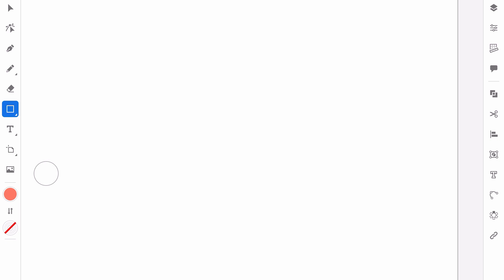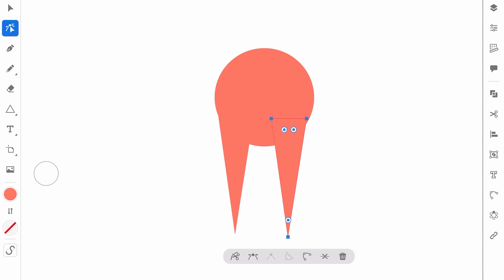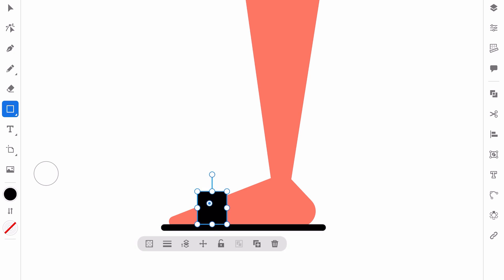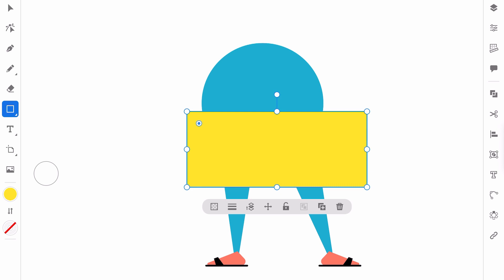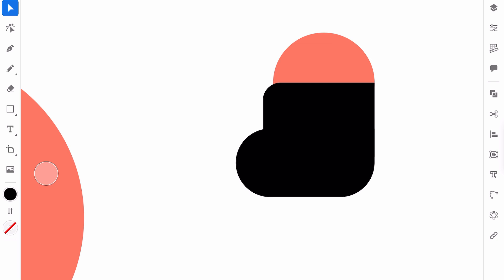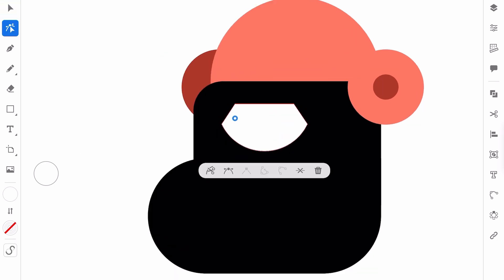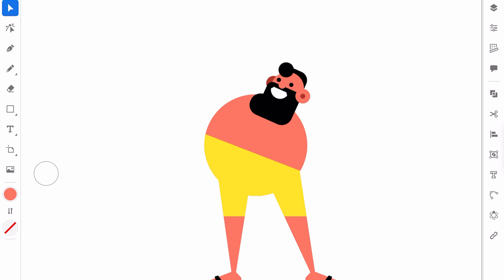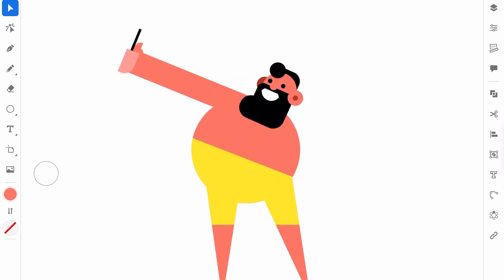How to Draw a Full Body Character SUPER EASY in IPad Adobe Illustrator, Step by Step Tutorial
Download illustration for FREE.

Hey,

If you want to learn how to draw a flat character design super easily, then this speed art tutorial is for you. For the 2d character design, we will use Adobe Illustrator software.

Why flat design? We will build the character just from simple geometric forms and use vector graphics - ai character design technique for the process.

If you are just a beginner, don't worry. It's the most powerful way to create your first character design in Illustrator. Enjoy the simplicity of flat design.

If you haven't time to draw and still need these illustrations check out

Peace.